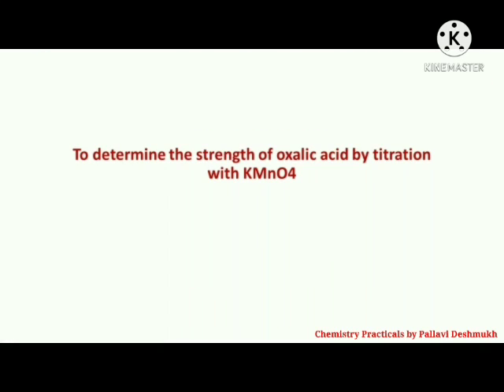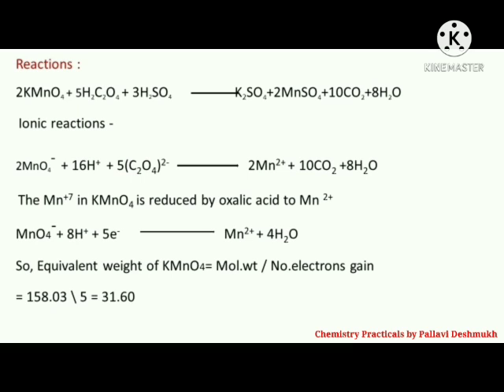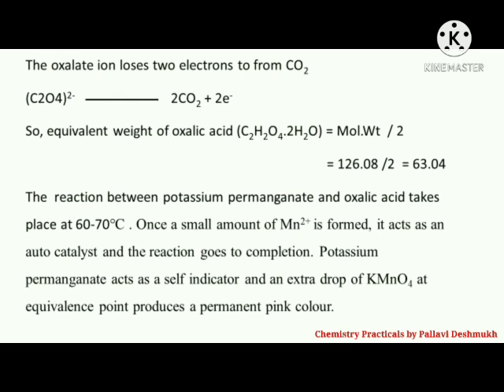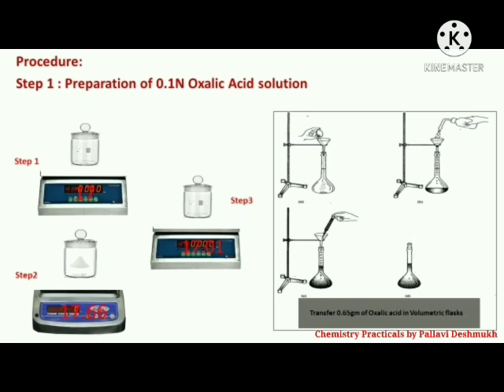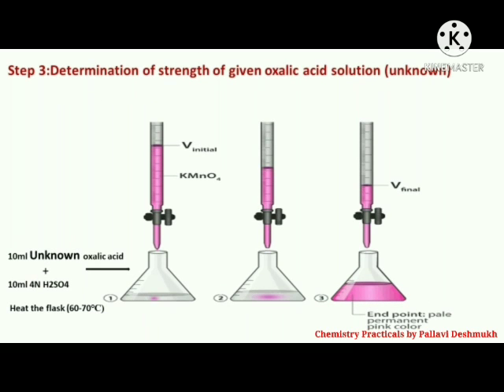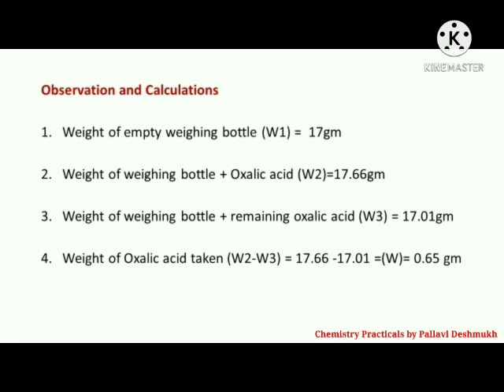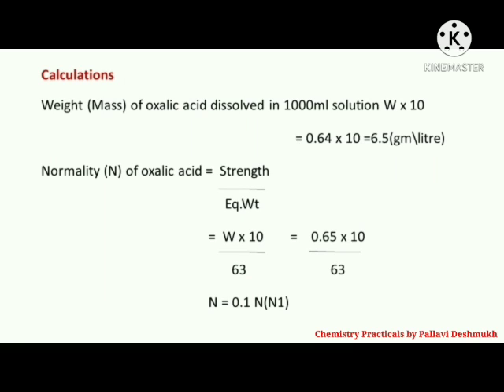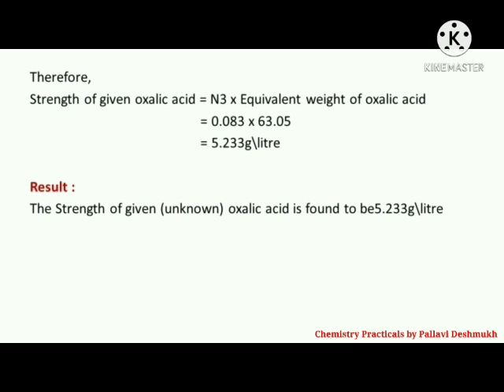Expt : To determine strength of oxalic acid by titration with KMnO4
Aim : To determine strength of oxalic acid by titration with KMnO4
Practical Record